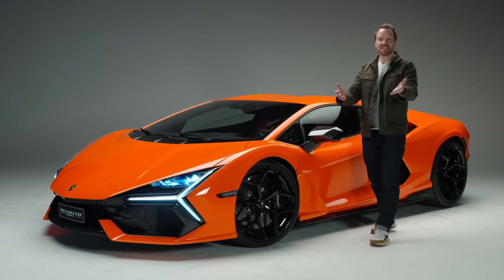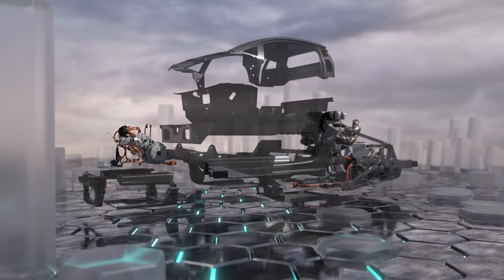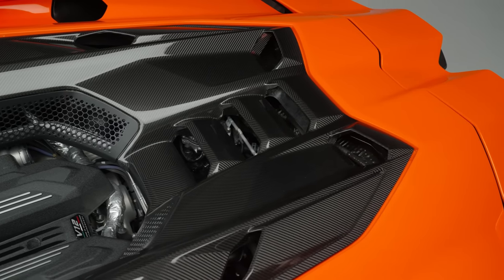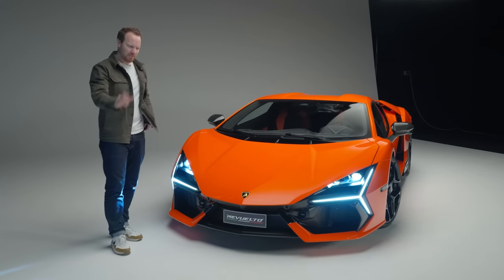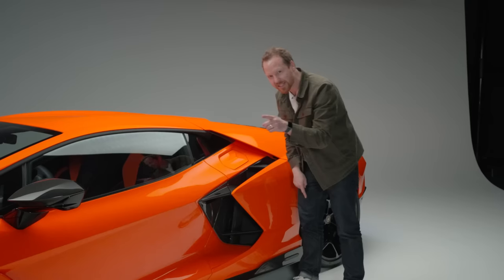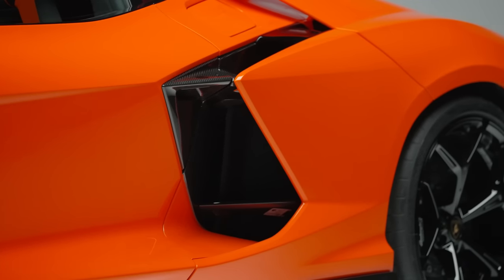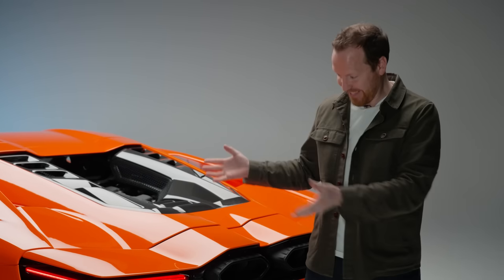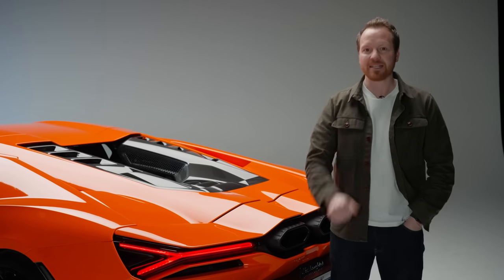NEW Lamborghini Revuelto: 1,000bhp V12 Hybrid Aventador Successor | Top Gear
Here it is, the long awaited Aventador replacement. It is, inevitably, a plug-in hybrid, but it’s one that takes the possibilities of the format and does wild and wonderful things with it.

We’re talking a naturally aspirated 6.5-litre V12, aided by three electric motors, two of which are mounted on the front axle, the third integrated into the new eight-speed dual-clutch transmission.

All of that means the Revuelto is good for a total power output of 1,001bhp, a top speed of 217mph and 0-62mph in just 2.5 seconds. Yes, the line between Hypercar and Supercar is well and truly blurred.

Top Gear Magazine’s Editor, Jack Rix, gives us the full tour.

Chapters:
00:00 Intro
01:08 Hybrid System & Stats
02:10 Powertrain
04:25 Chassis
04:52 Exterior Design
07:39 Interior
09:58 Driving Modes
10:48 Conclusion